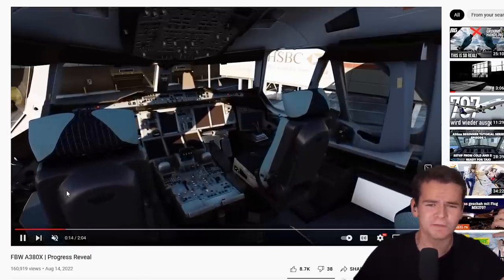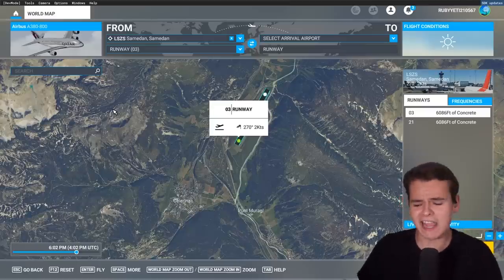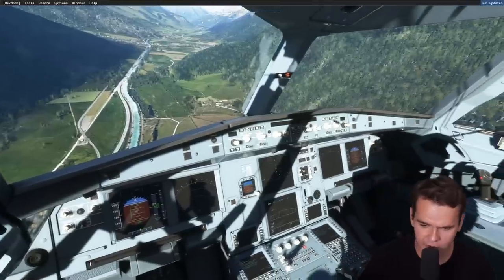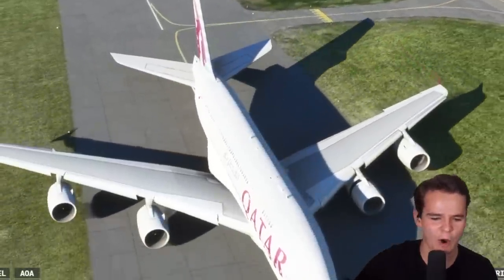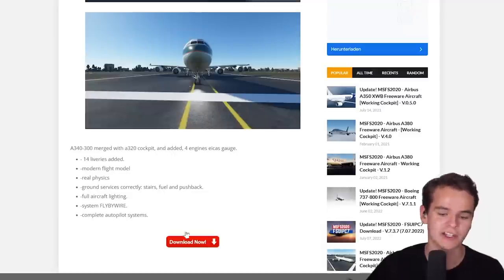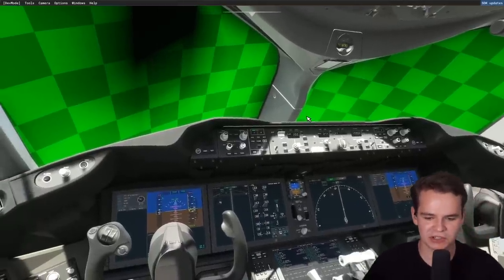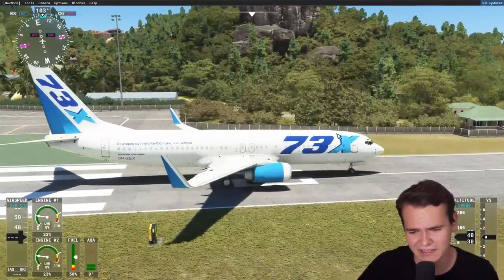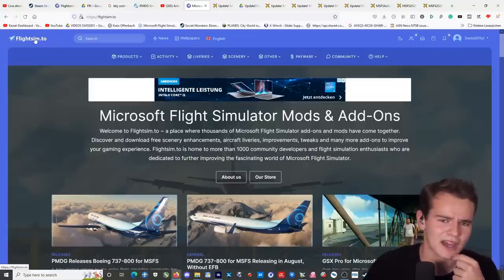This Free MSFS a380 Is WEIRD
Today's Video: This MSFS a380 Is WEIRD

PC:
16" MacBookPro for editing.

©Swiss001 2021